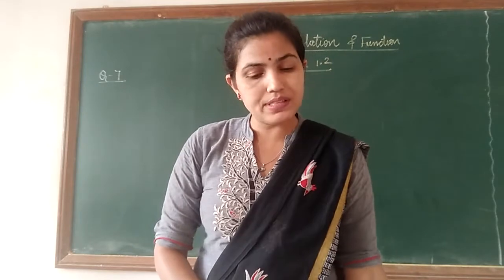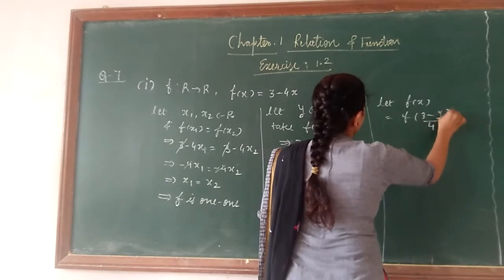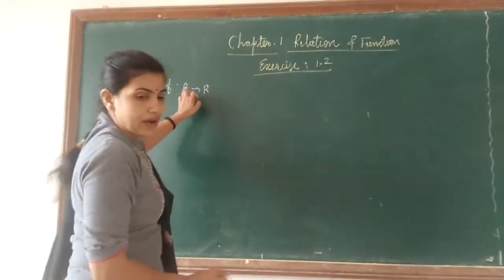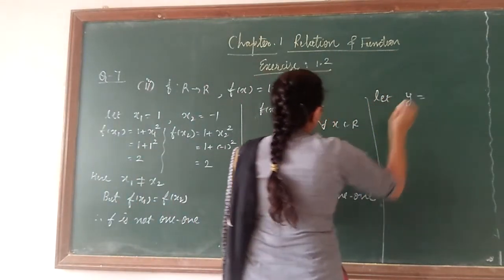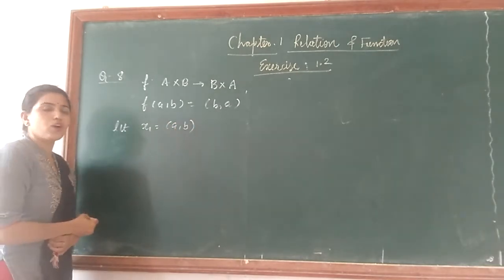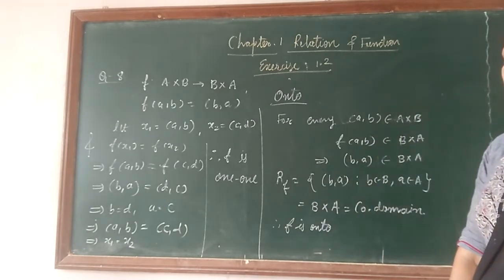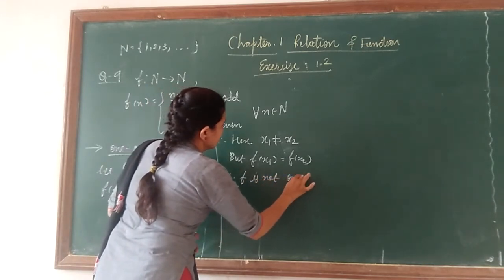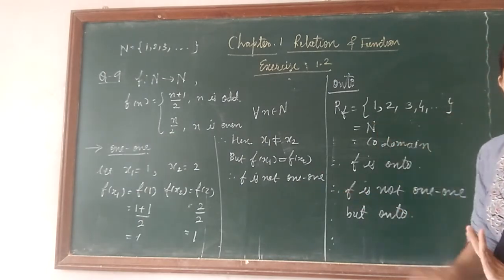CLASS 12 maths ex 1.2 que 7,8,9